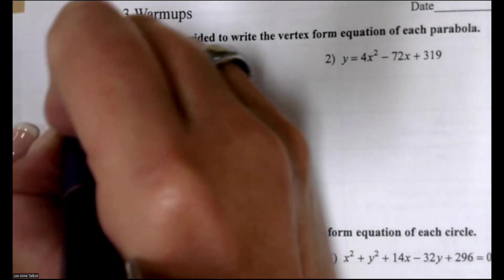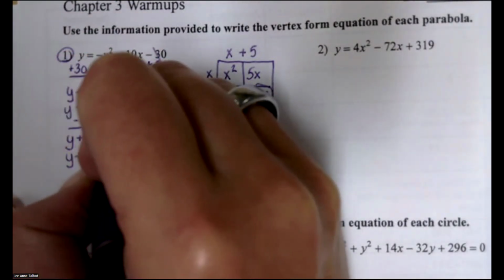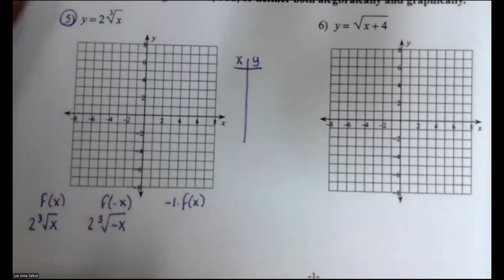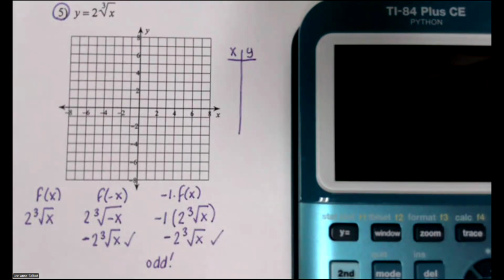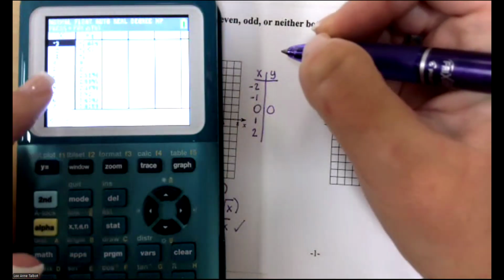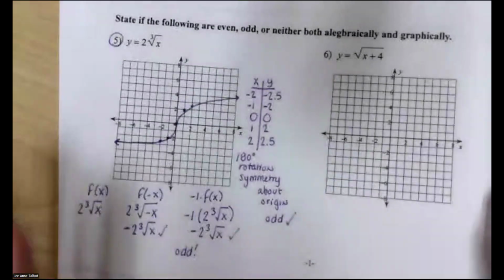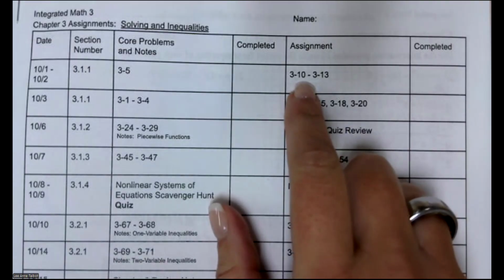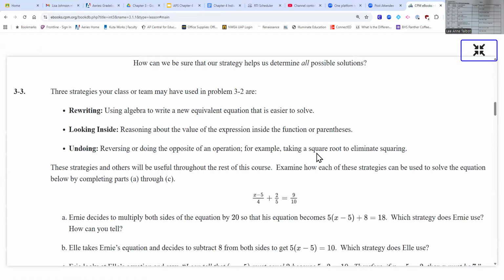10/1 - Integrated Math 3 - 3-5